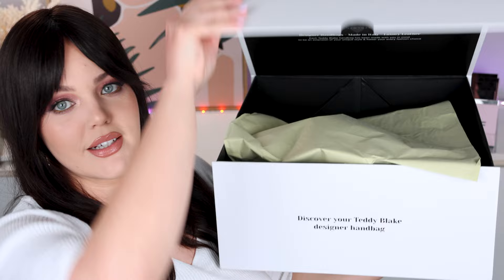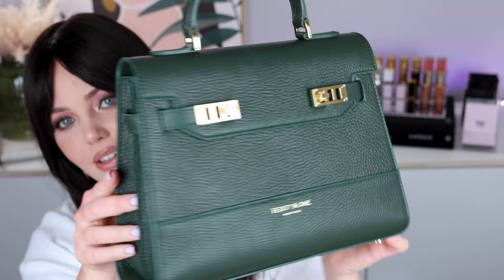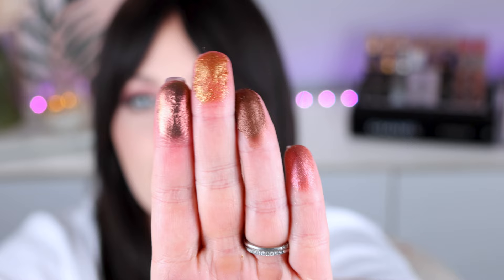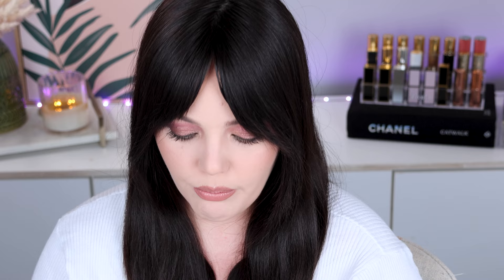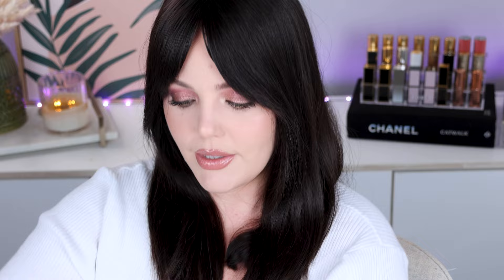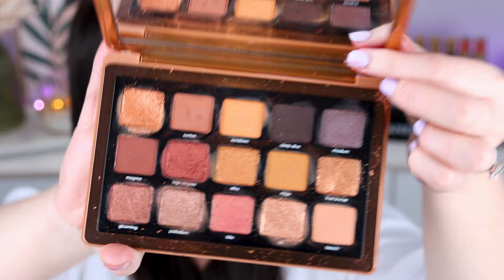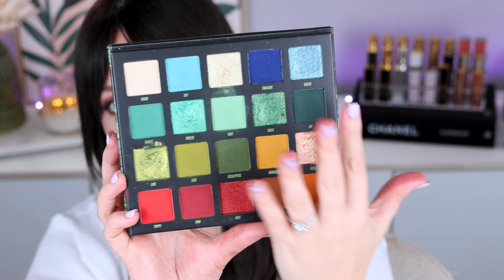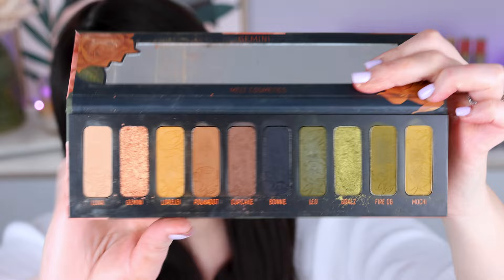My Favourite Fall Palettes For 2022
Hi Friends,
Today I am living vicariously through all of you going into Fall and sharing my favourite fall palettes for this year!
PS Let me know your favourite fall palette!

Teddy Blake New York Handbag!
The bag I have:
Kim Stampatto 11" in dark green

Pat McGrath Labs IX Huetopian Dream Palette

Beauty Bay Wilderness Palette

Pat McGrath Labs Mothership VI Midnight Sun

Viseart Cashmerie Palette

Tom Ford Beauty Extreme Badass Lava Lustre Quad
AU: David Jones

Natasha Denona My Dream Collection -
Eyeshadow Palette

Tom Ford Smokey Quartz Creme Quad

Timestamps
00:00 - Intro
00:53 - Teddy Blake New York *AD
05:37 - Favourite Fall Palettes

*My Favourite Brushes:
Rephr Brushes

♦ SOCIAL MEDIA ♦

Martina Lily
xx